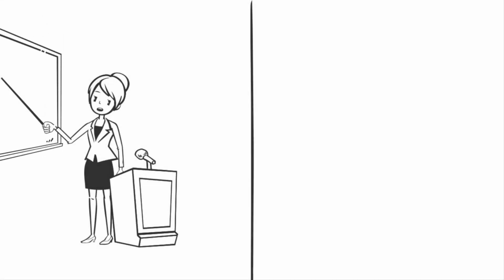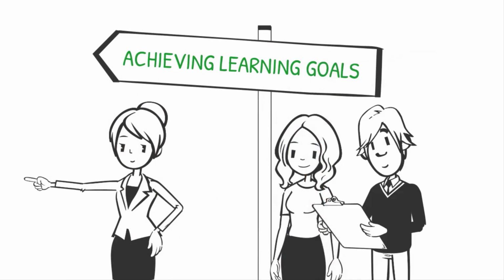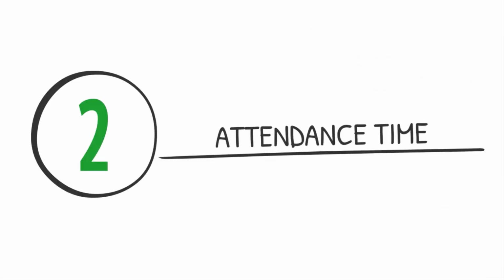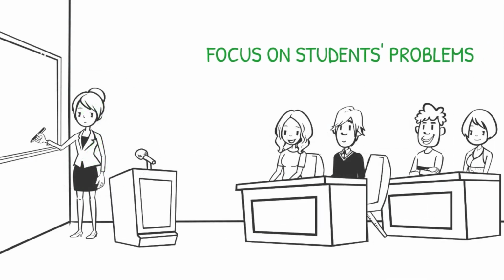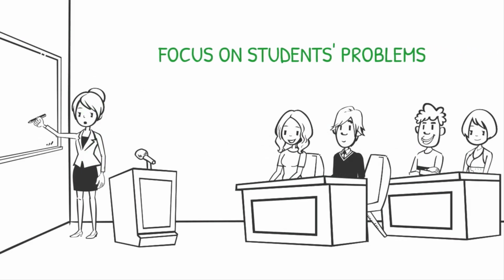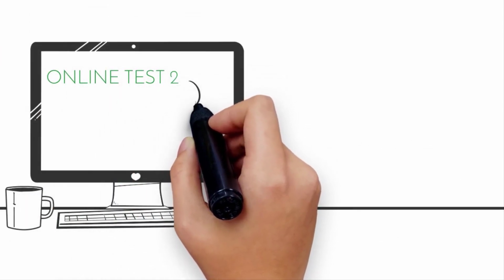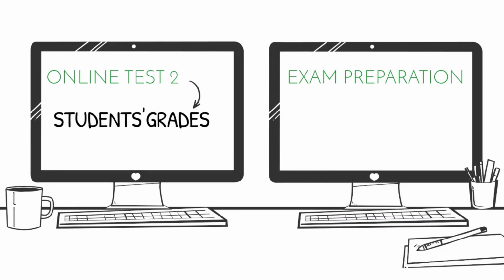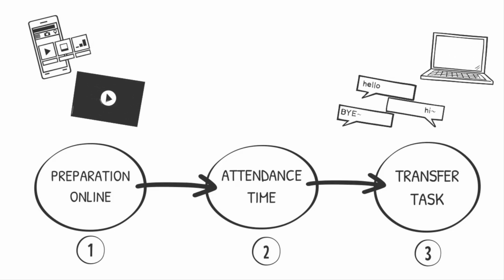Blended Learning II: Overview and Benefits